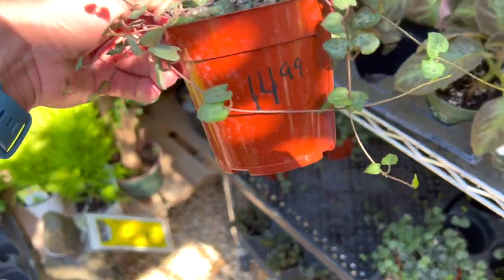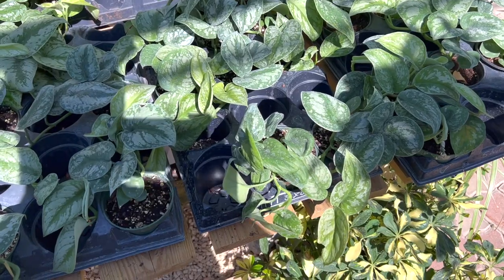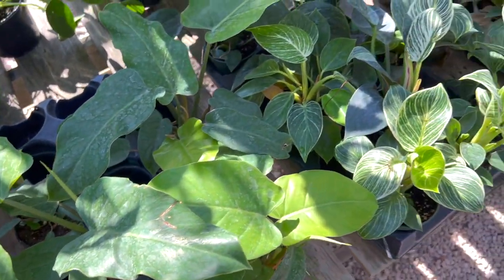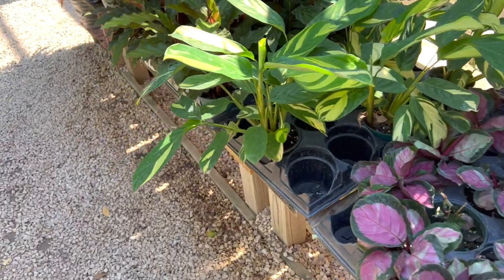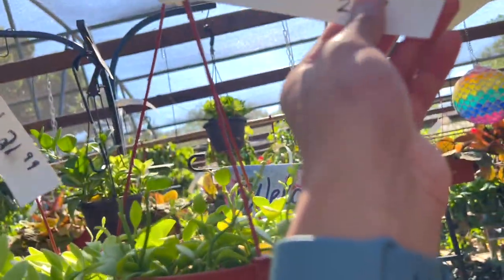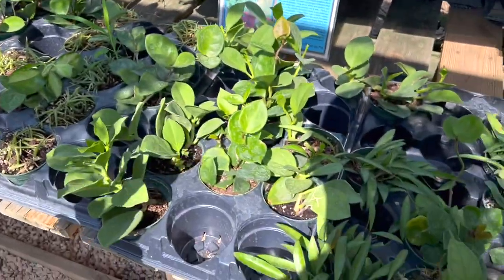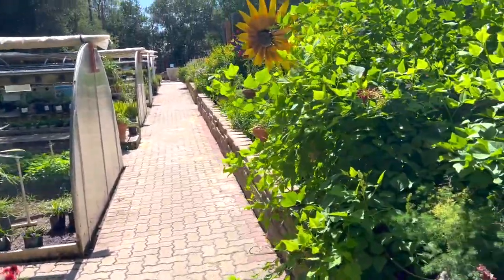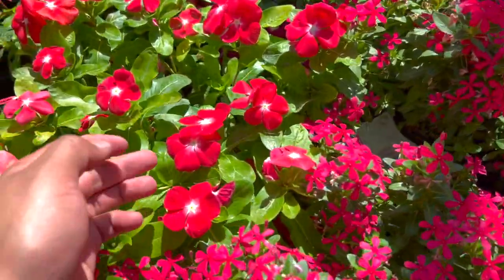So Many Rare Houseplants! Local Plant Shop called Rainbow Gardens! Lets go Plant Shopping! June 2022